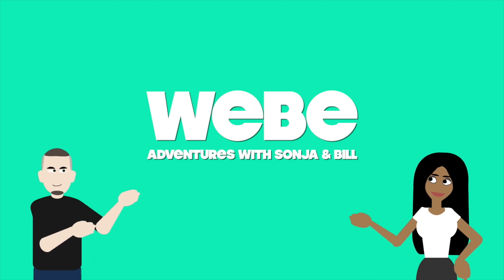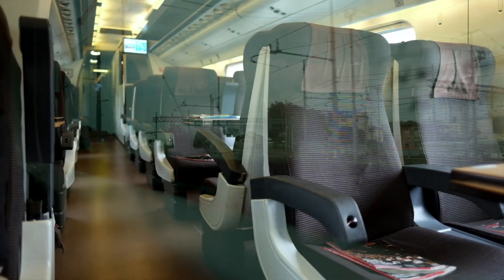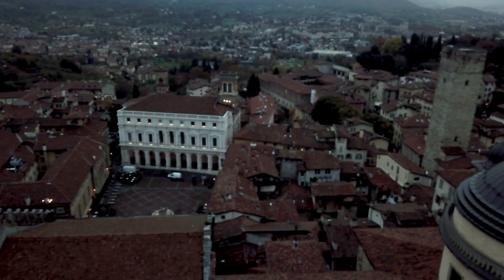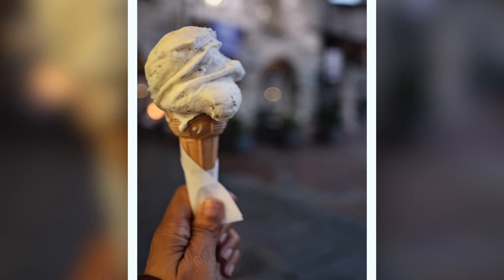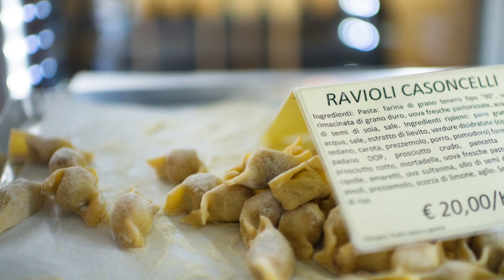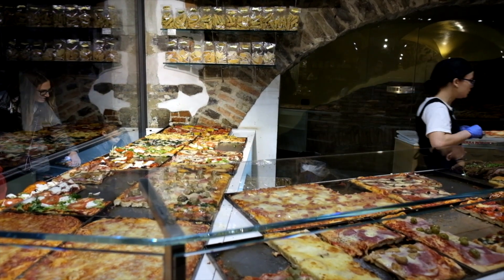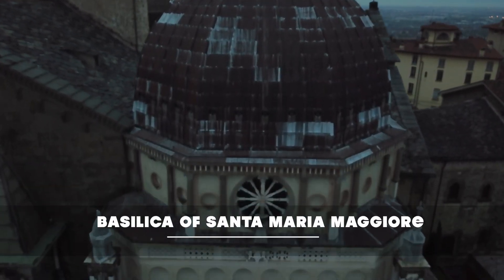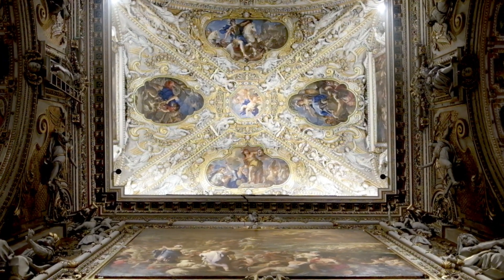Bergamo Italy - Piazza Vecchia | ALTA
In this episode Sonja and Bill show you reasons to go off the beaten track and enjoy the non-touristy town of Bergamo. The audience is introduced to the shops and sights of Bergamo from getting gelato to having a slice of pizza to enjoying a Michelin star restaurant on the top of a hill were they found the best gazpacho on Earth among the regional dish of braised beef and polenta. Sonja and Bill show everyone arguably the most beautiful cathedral in all of Italy Santa Maria Maggiore with amazing drone footage and photography.